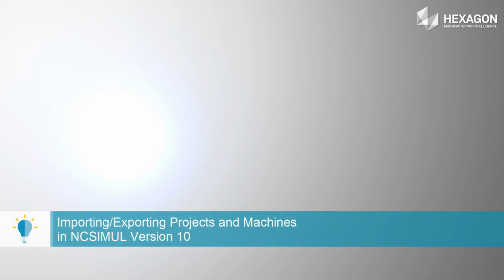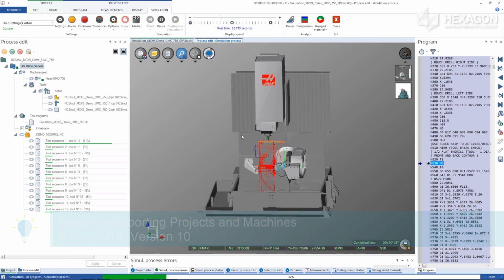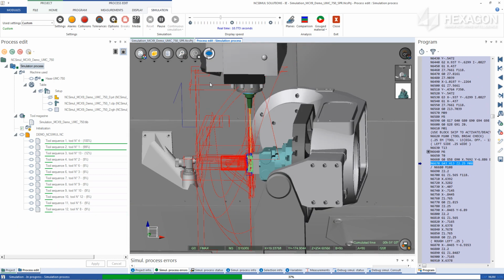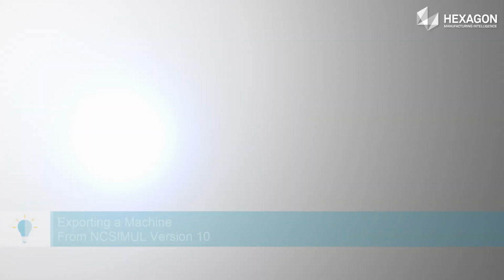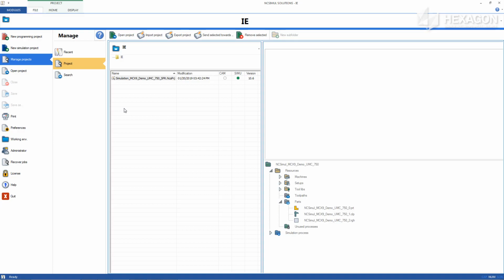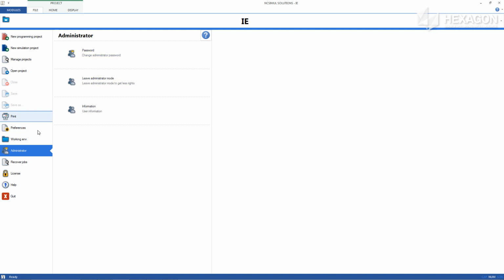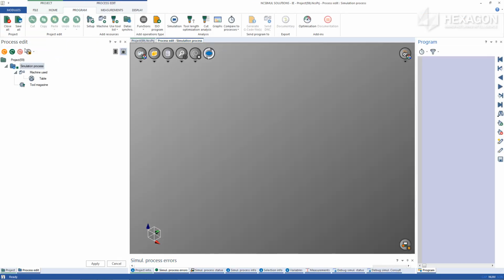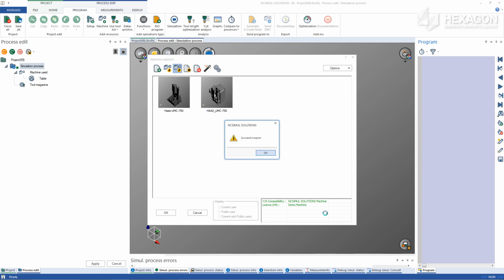Export a Machine from NCSIMUL | Tutorial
This video is a NCSIMUL tutorial to export a Virtual Machine from NCSIMUL.